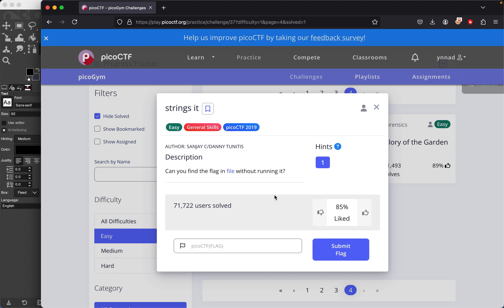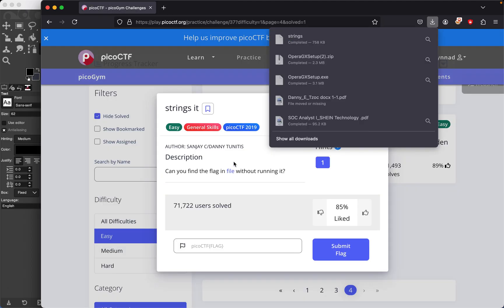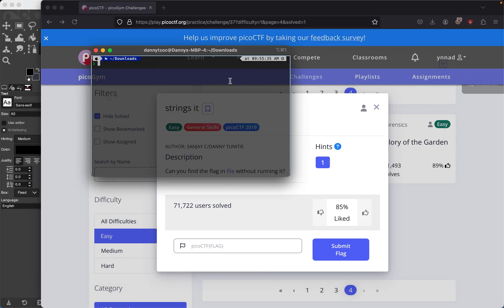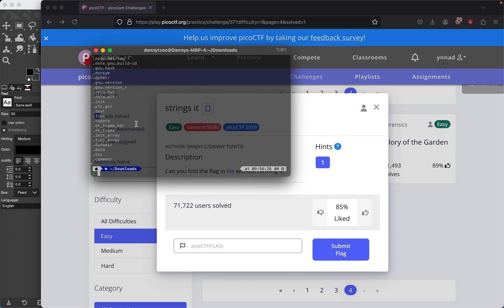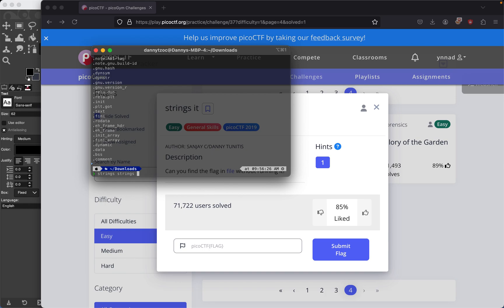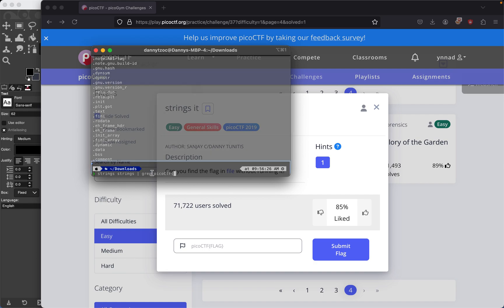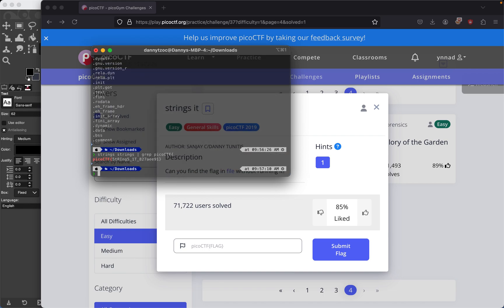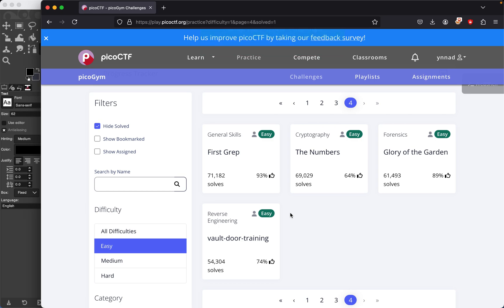PicoCTF strings it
PicoCTF strings it  General Skills